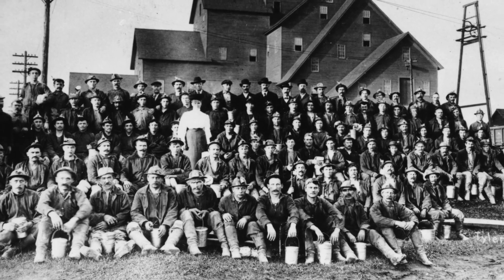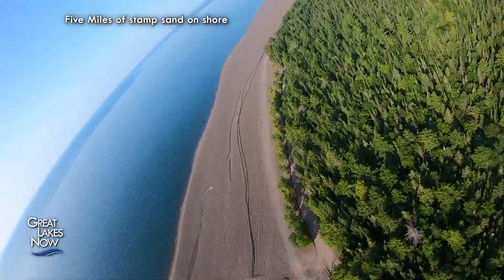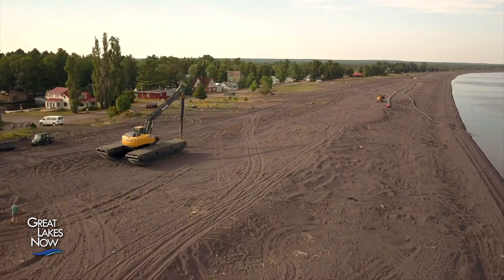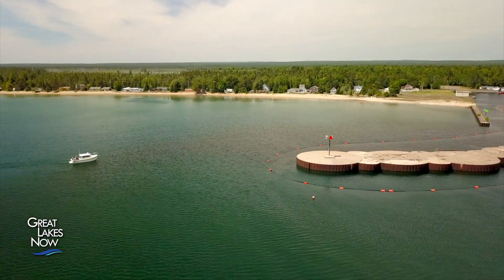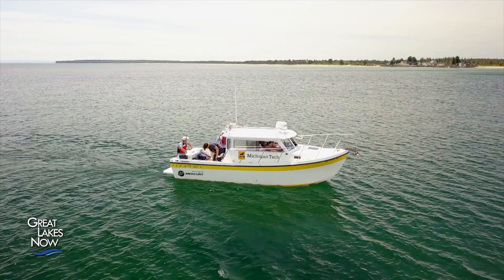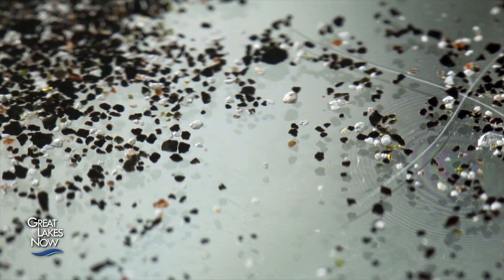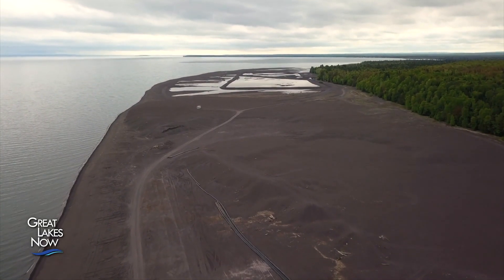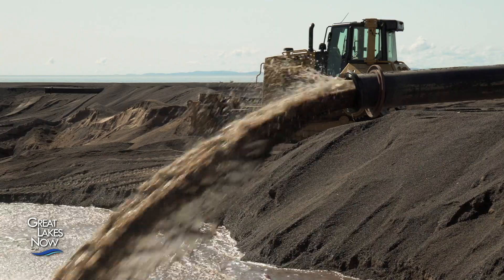Buffalo Reef Restoration | Great Lakes Now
Trout and whitefish that spawn on the Buffalo Reef on the east side of the Keweenaw Peninsula are threatened by stamp sands from the area's former copper industry. Scientists are working to understand the threat, and Native American populations in Michigan's Upper Peninsula are involved in the effort to save the rocky reef.

for news and information about the region and the 40 million people who live, work, study and travel here.

SUPPORT for Great Lakes Now comes from the Fred A. and Barbara M. Erb Family Foundation, Laurie & Tim Wadhams, Consumers Energy Foundation, Eve & Jerry Jung, the Polk Family Fund, the Richard C. Devereaux Foundation Fund for Energy and Environmental Programming at Detroit Public Television, Americana Foundation and the Brookby Foundation as well as from viewers and readers like you.